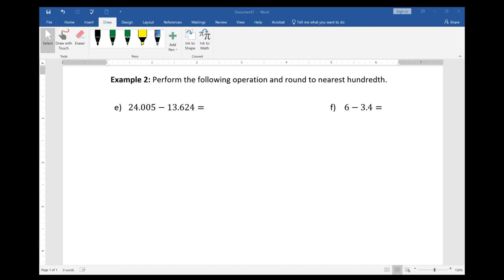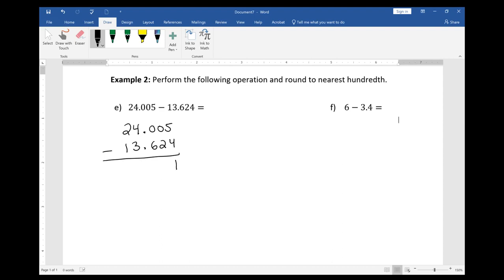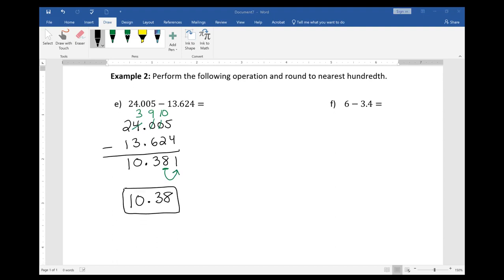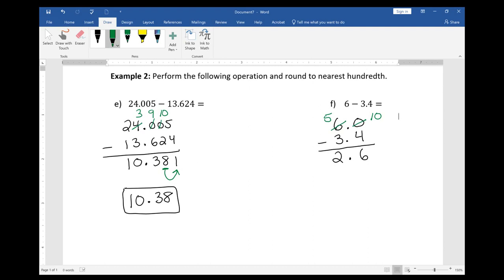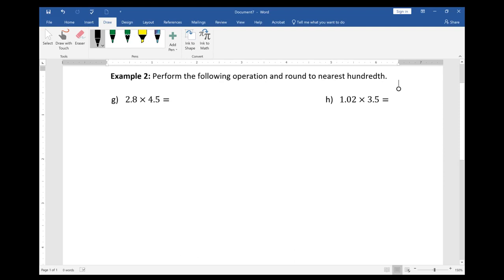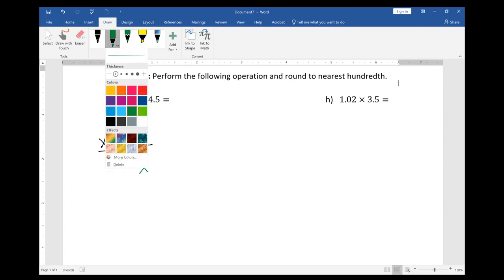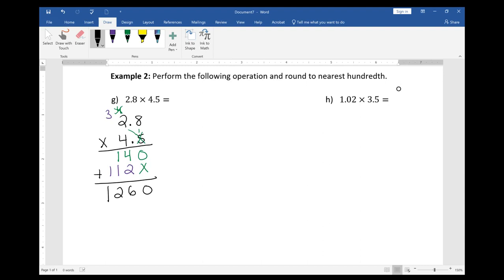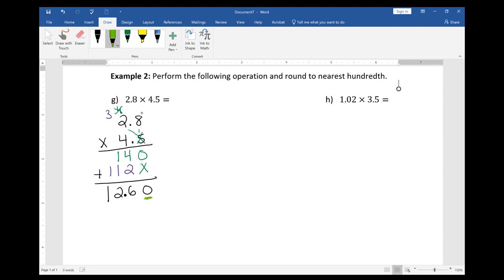NCBM_0302_Unit II_Section 2.7_Part III